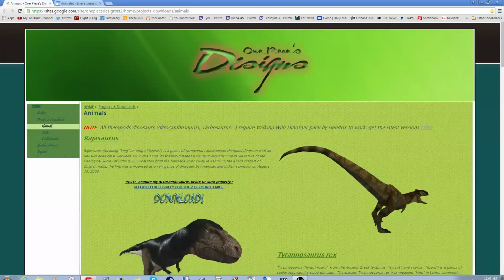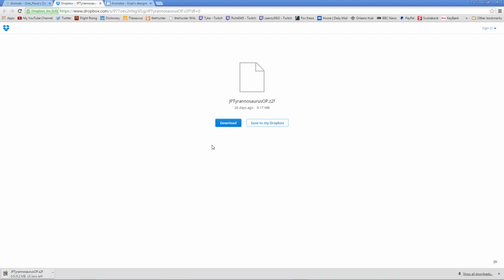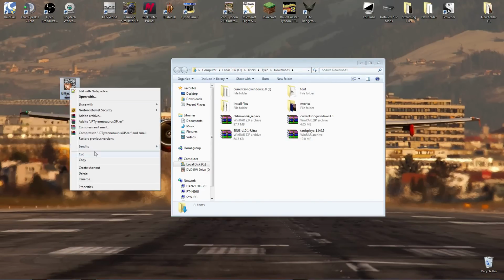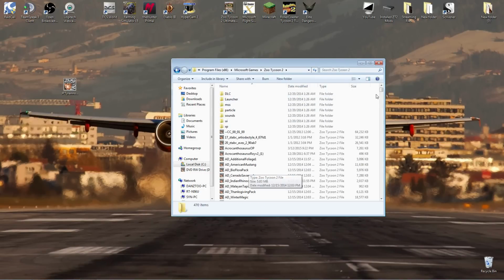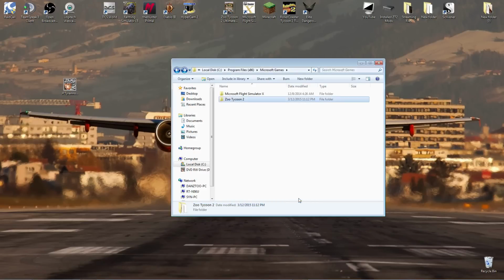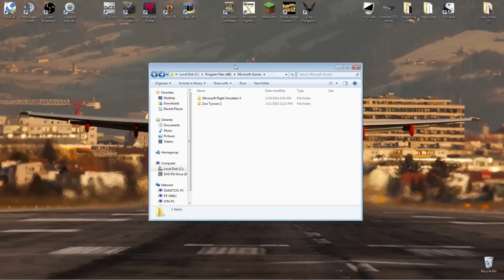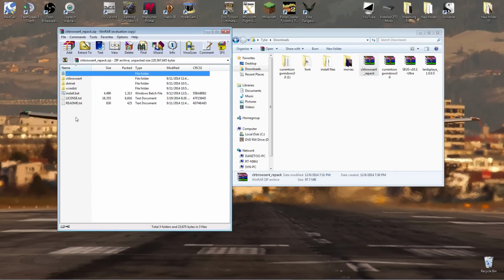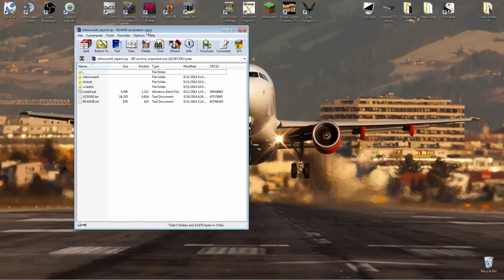TUTORIAL | How to Install Zoo Tycoon 2 Mods (Windows 7)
(make sure you click the GREEN download button to avoid accidentally clicking an ad!)

Installation may or may not work the same for Linux, Mac etc. Windows is the only operating system I'm familiar with, so that's what this tutorial is based on. If you cannot find your Zoo Tycoon 2 directory in the way that I showed you, Google is your best friend! ;)

I play theHunter, Zoo Tycoon 2, and other games